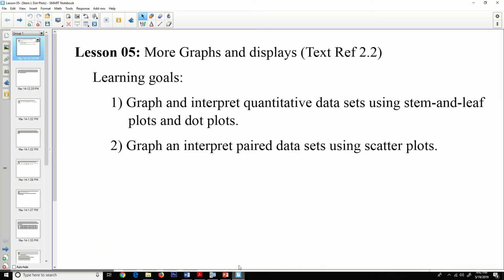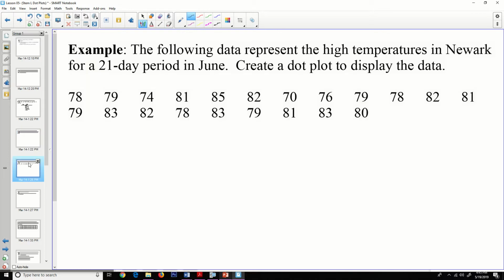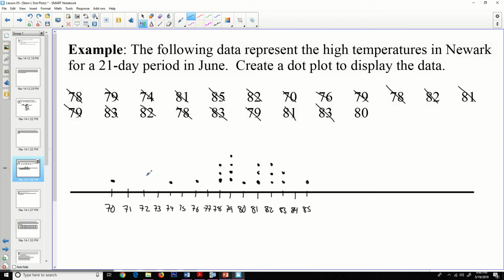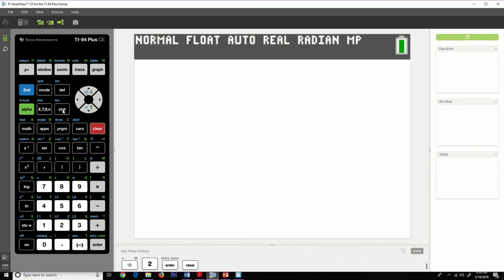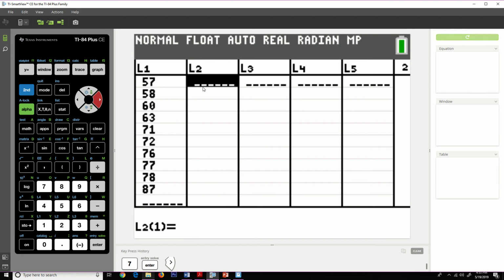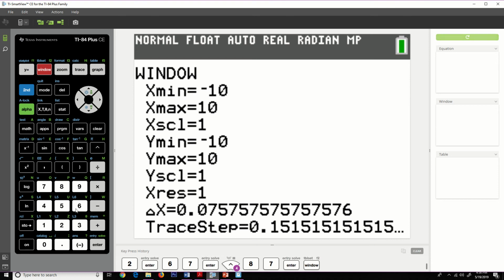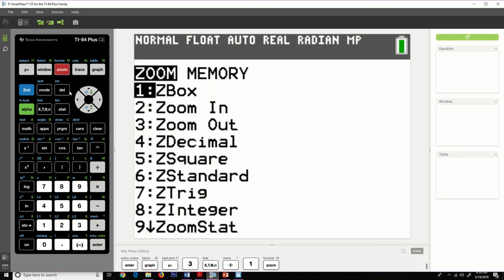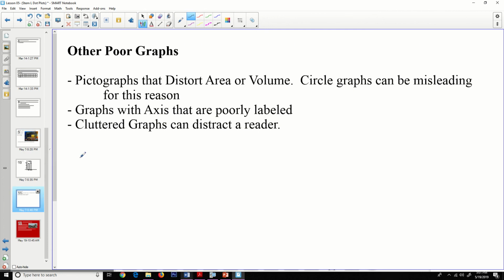MATH - 130: Lesson 05 (More Graphs and Displays)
This is the Fifth lesson for Intro to Statistics.  In this lesson we discuss Stem-and-Leaf plots, Dot Plots, and Scatter plots.